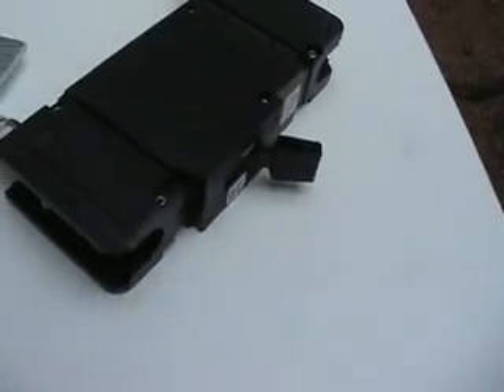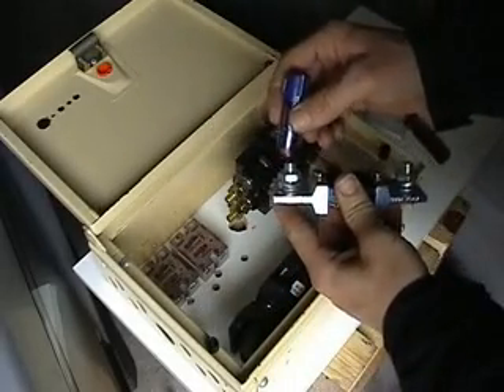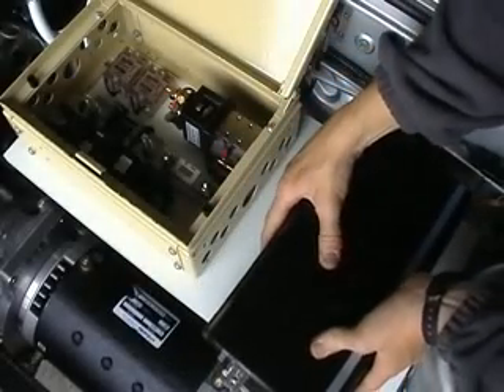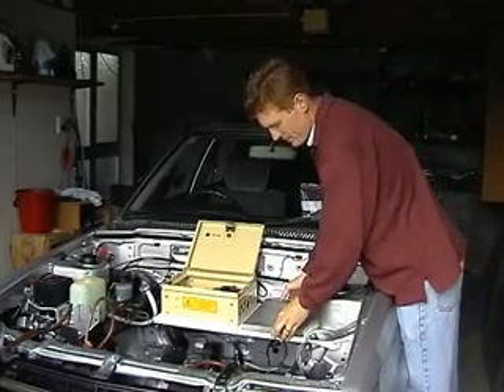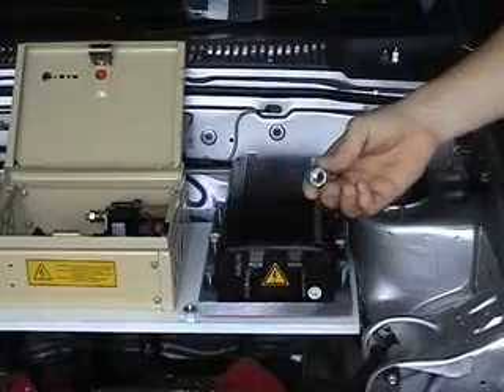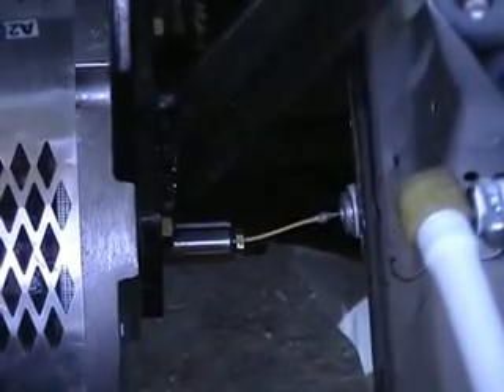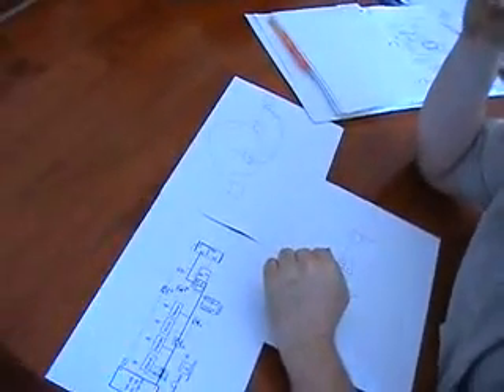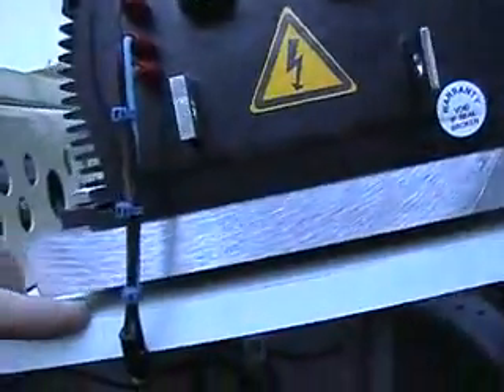Gav's EV Conversion 13 - The Control Panel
With the racks installed and out of the way I was able to create and install the "Control Box" and Curtis 1231C Controller.

I started by 'Tetrising' all the components into a metal box I found, and screwed everything down.
After that I installed the Controller onto a nice thick plate of aluminium to help remove any heat as apparently they can get hot at times. Then it was a matter of bolting it all down and pre-wiring everything ready for the batteries.
I even installed the cool Kill-Switch with a choke cable from an old Mini!

Progress is roaring along. My batteries have been ordered and should be installed within a fortnight with luck.
The ETA for completion is most likely January-ish!